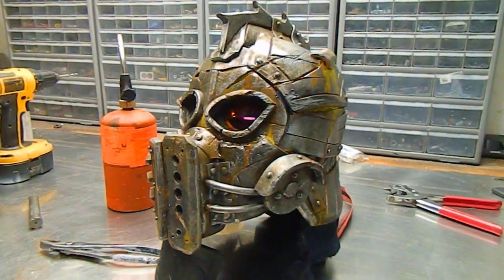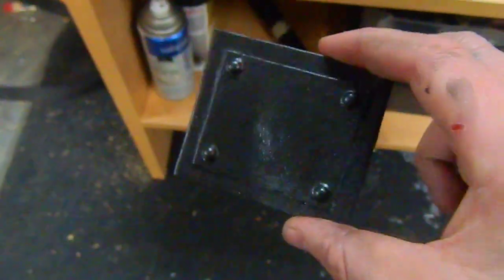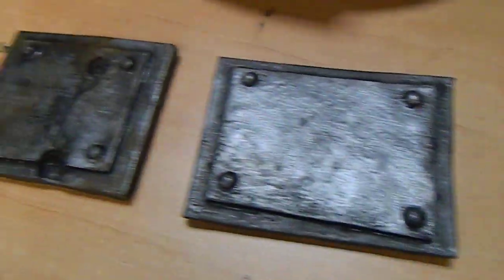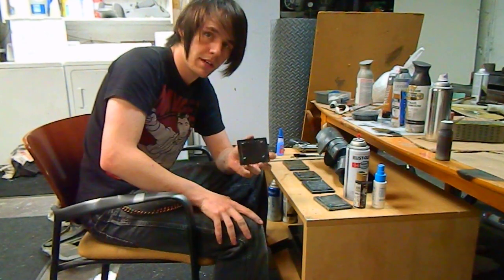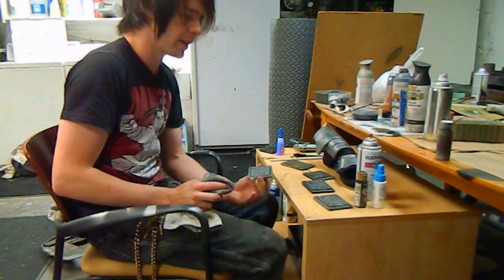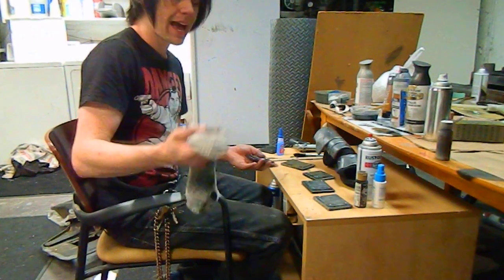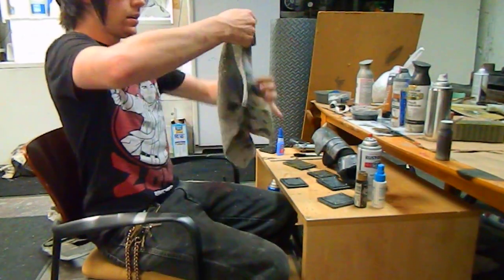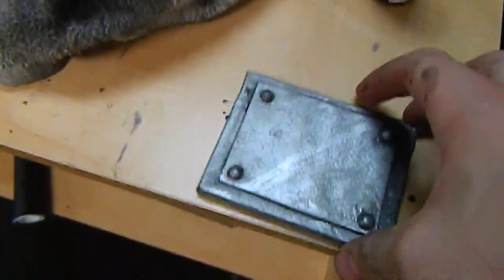EVA Foam Armor: Basic Weathering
Well guys, the title pretty much says it all :D For more frequent updates on how I do the things, check out

This is my basic tutorial that I'm putting out there for you guys who've been wanting to learn basic weathering steps.

Hope this helps guys! :D

Part 2 will be out soon (No it won't, fuck you, figure it out)